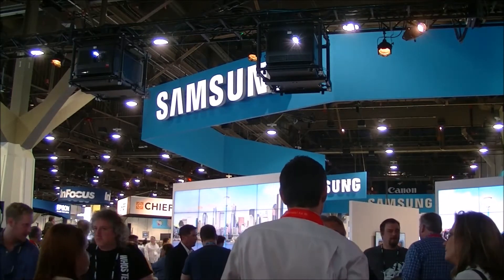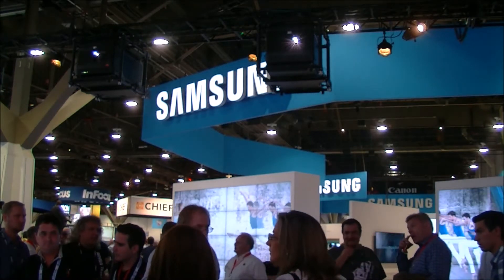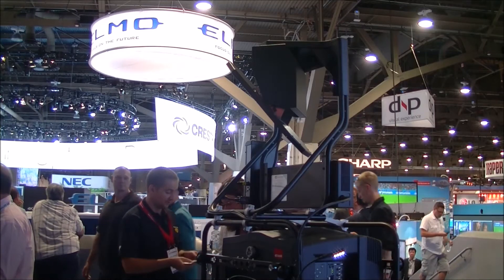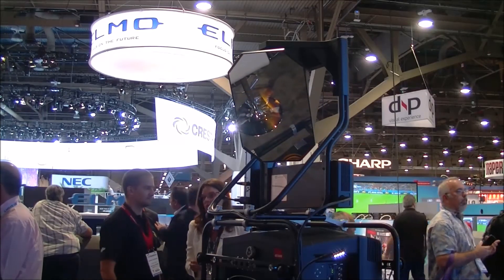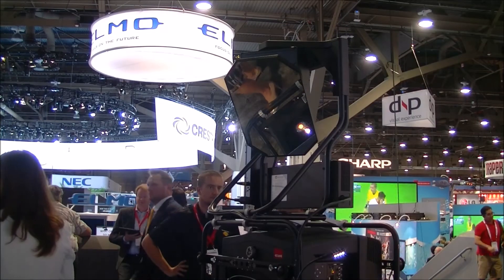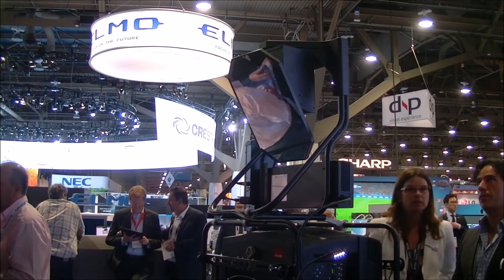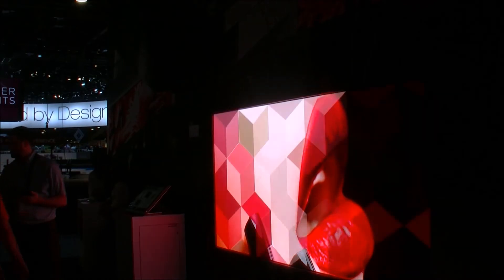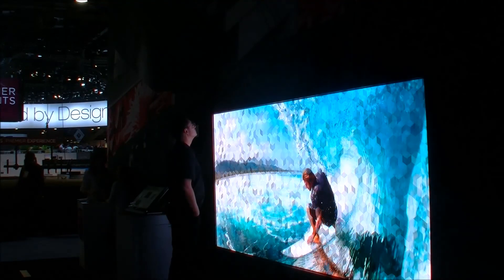InfoComm 14: Barco Upgrades Encore; Intros Mirror Rig and Shows 1 6mm LED Wall 2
We caught up with Barco at InfoComm 2014. Featured in its booth was a new 4K35 35,000-lumen projector that offers native DCI 4K resolution of 4096 x 2160. The projector uses a 6.5 kilowatt lamp.